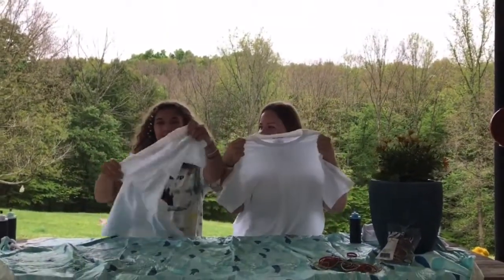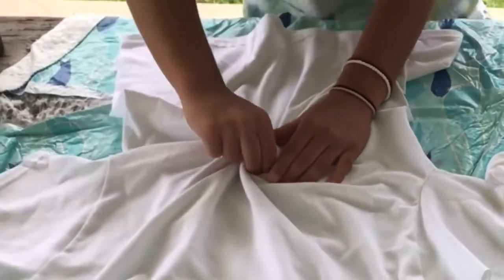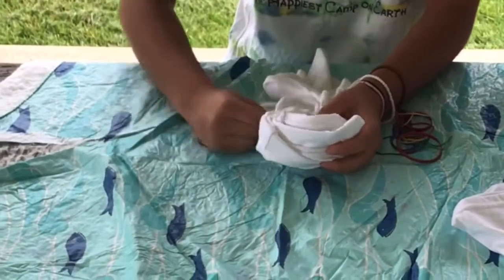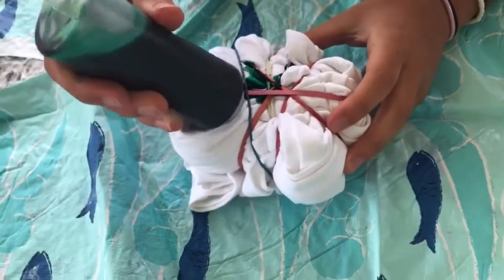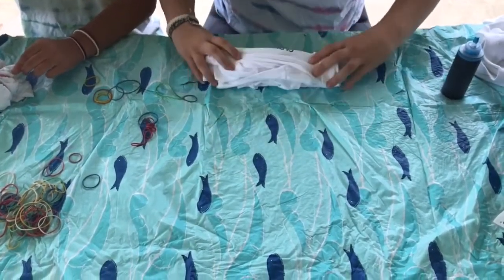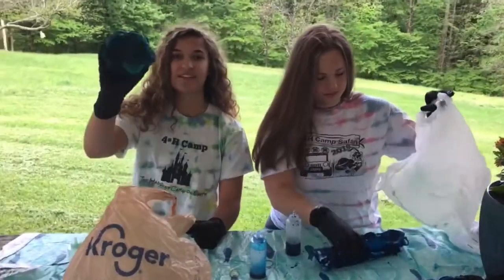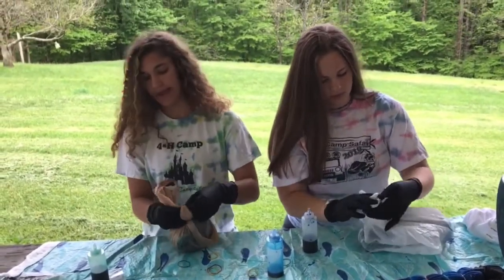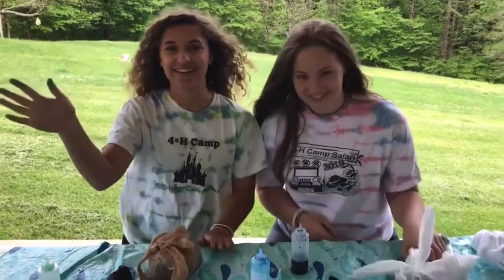Tie-Dye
Back Yard 4-H Camp Experience 2020